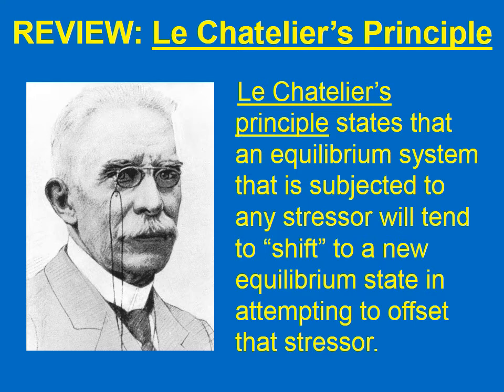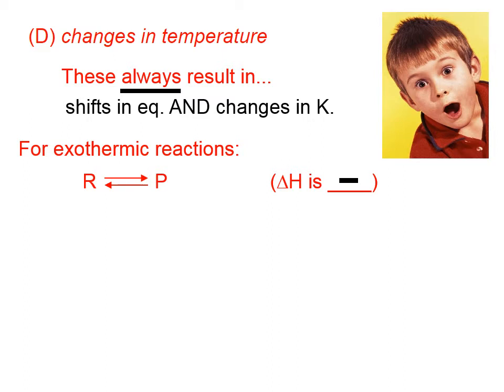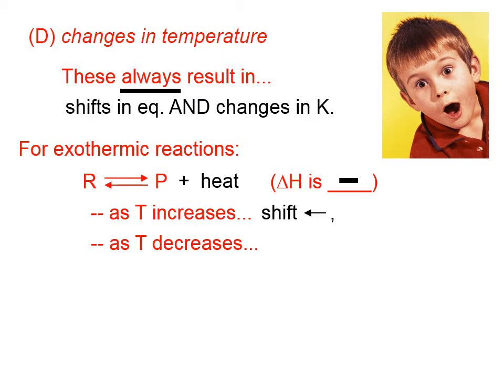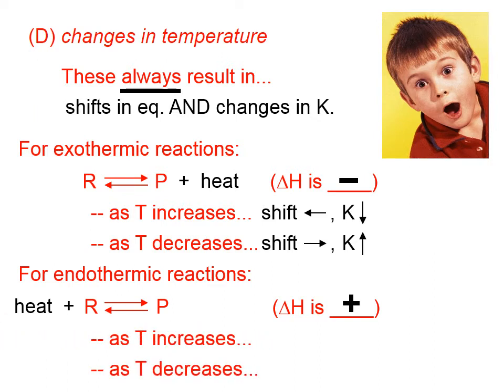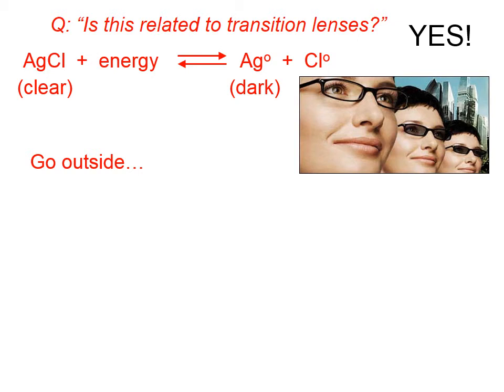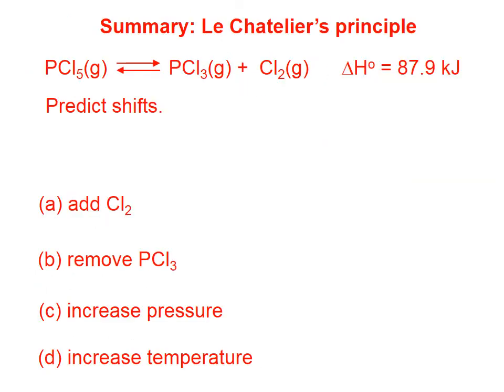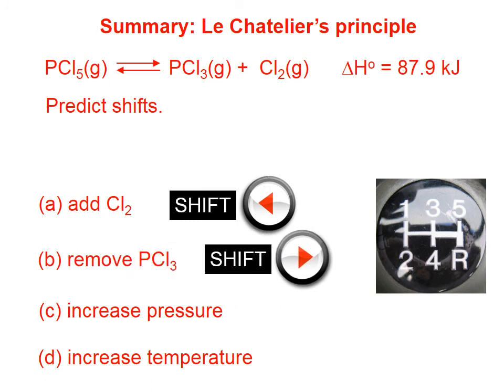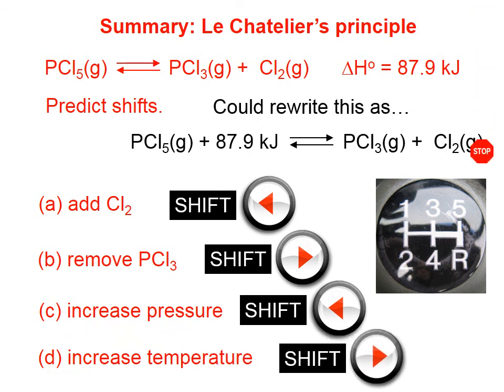1527 Le Chatelier's Principle, Part 3